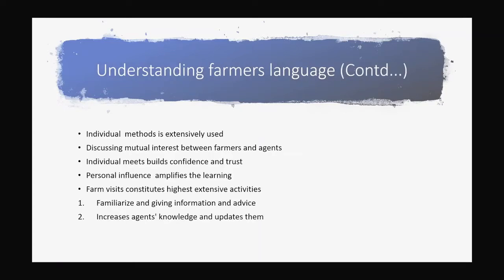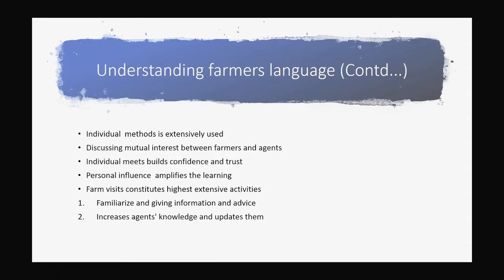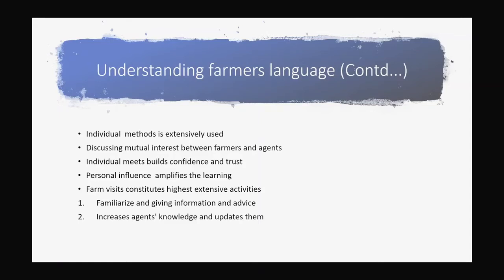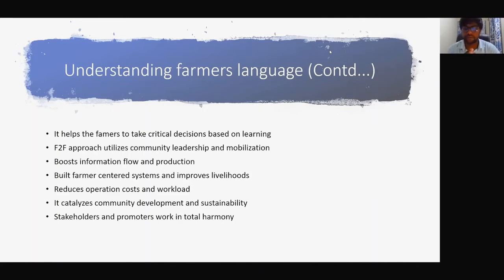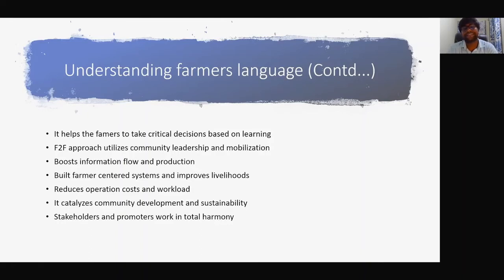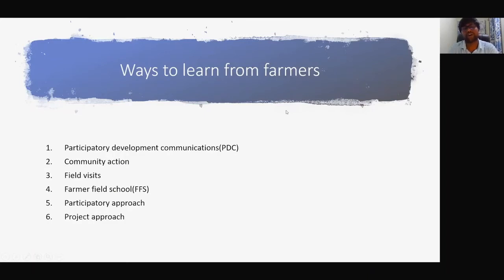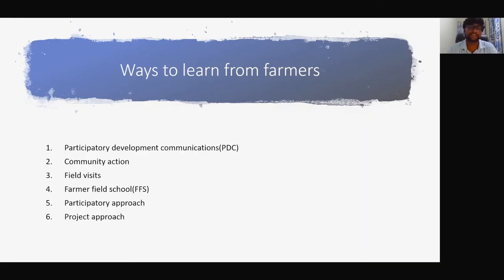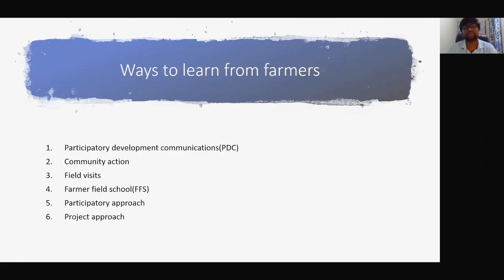BBA RM - Business Communication-C3-S3-Understanding Farmers Language